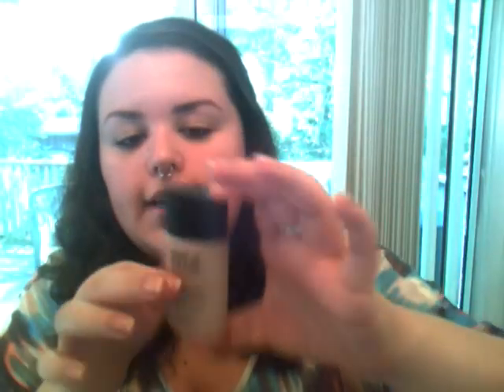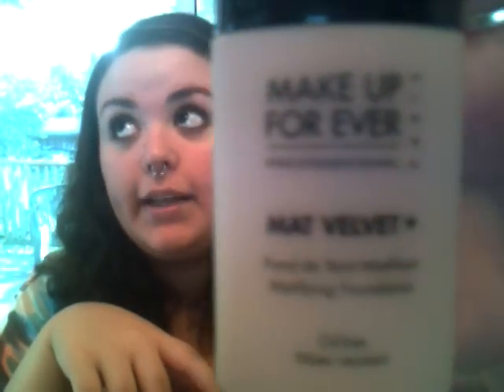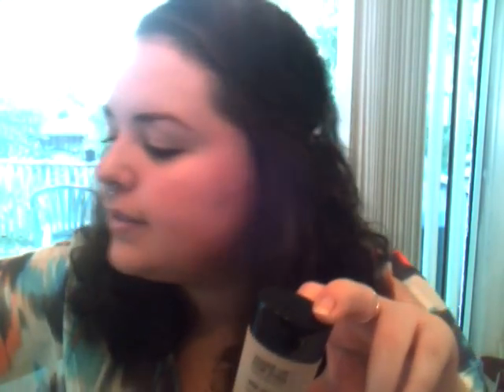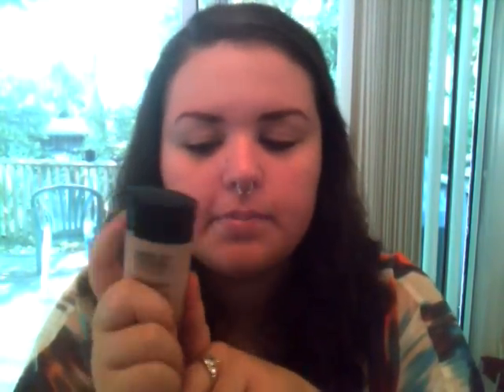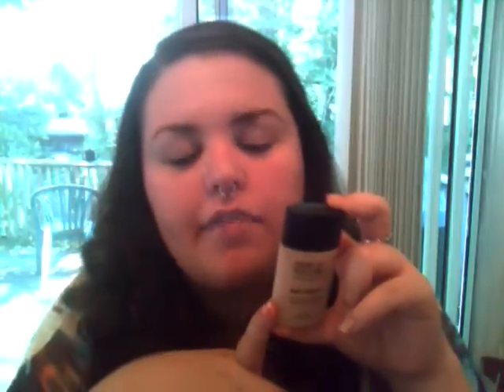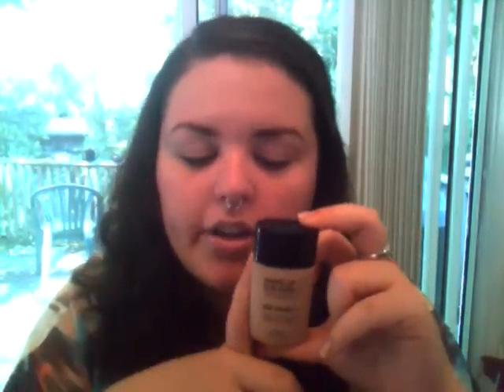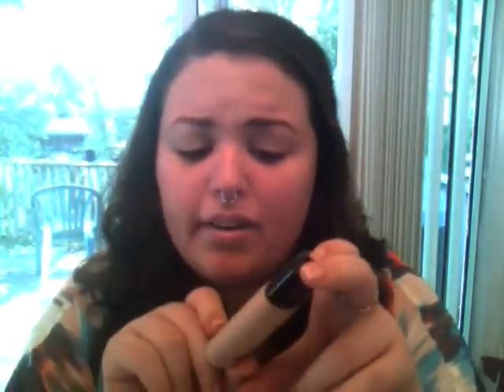MUFE Mat Velvet Foundation Review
A review on the MUFE Mat Velvet   Foundation. These are my own personal thoughts and opinions.